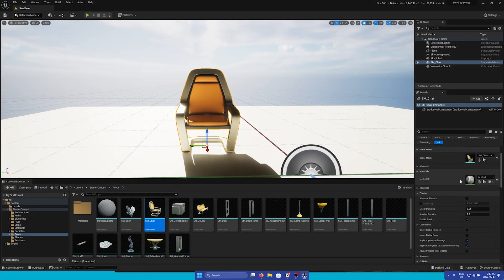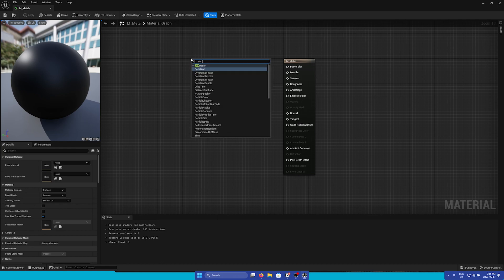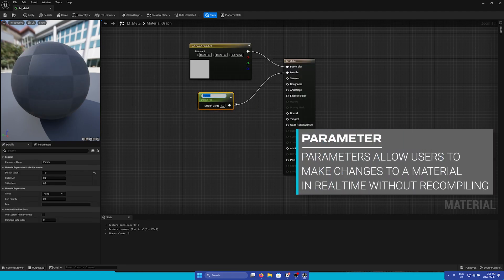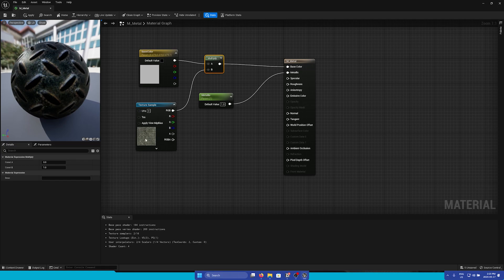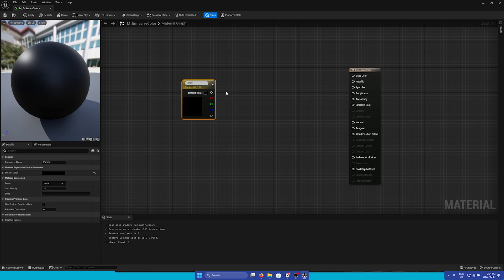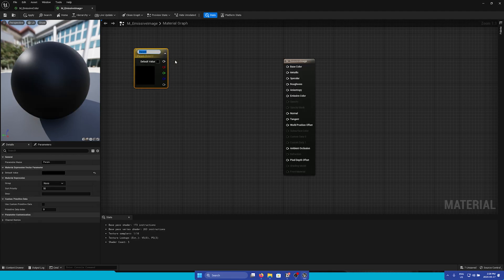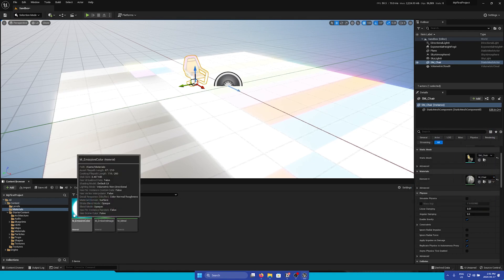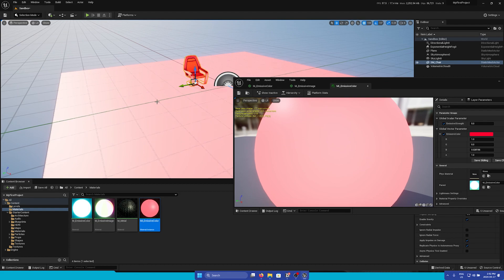Lesson 4- Unreal Asset Types Materials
Exploring and creating basic materials and material instances.
Resources:
The Professional DMX toolkit and library for Live and Virtual events in Unreal Engine.